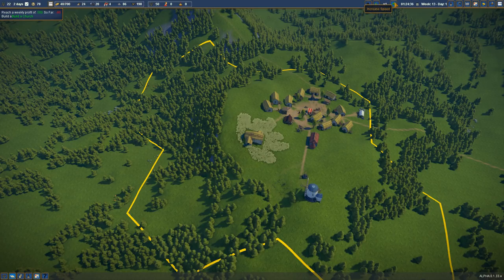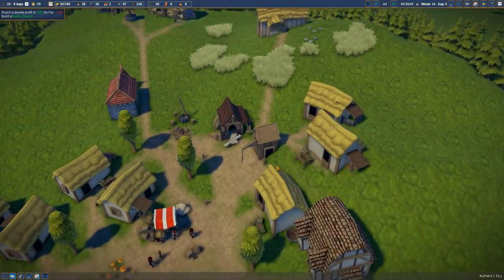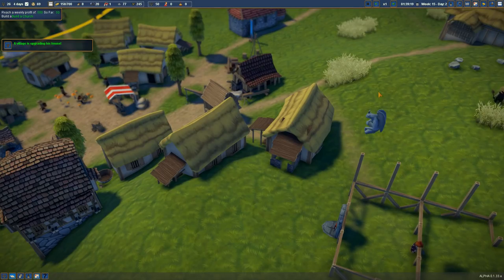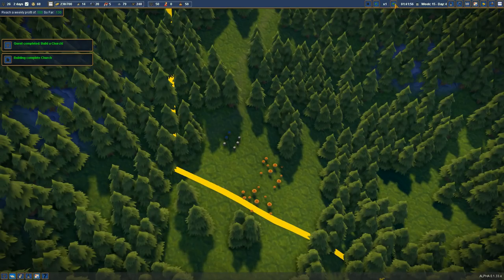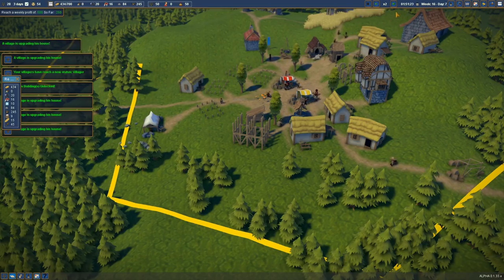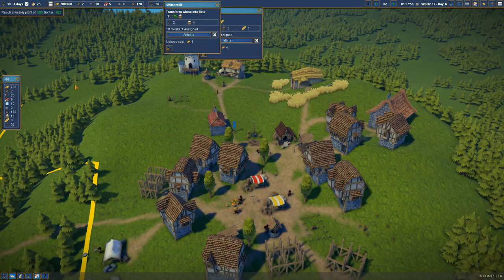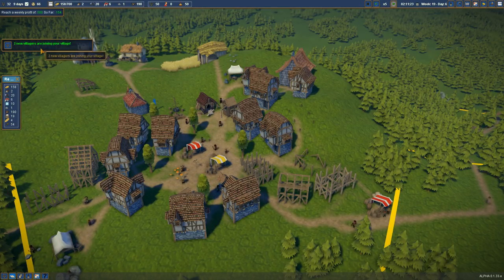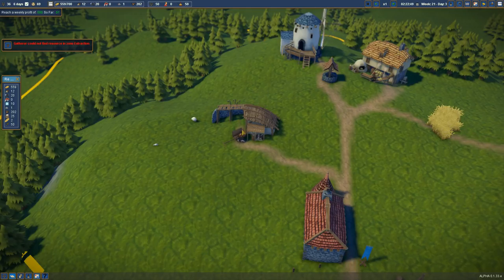Town Church: Foundation EP03 - Medieval City Builder – First Look Pre-Release Early Alpha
Let's Play Foundation! Foundation is currently in very early stages of development, with many features yet to be implemented, balance issues, and placeholder graphics. Right now we're just taking a look at the great potential this upcoming city builder game has. Foundation is set in medieval times, where you manage your peasants, gather resources, and help them build adorable little villages and trade with their neighbors. Your peasants will build some buildings at your direction, while others they will make on their own and the town will grow oganically. This game is in early stages of development currently but has plenty to offer and from what I have played so far is in really solid shape. Let's see what it has to offer and enjoy the fun of building a great medieval village!

Ben Greenhagen
Kaleb
Nanette Cormack
Eduard Panyejko